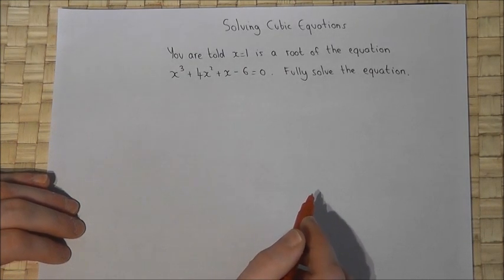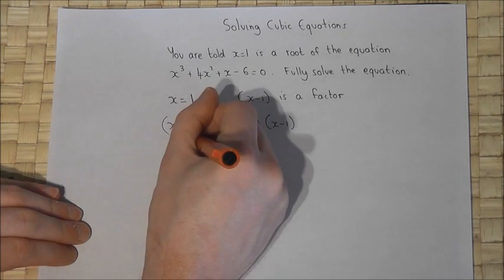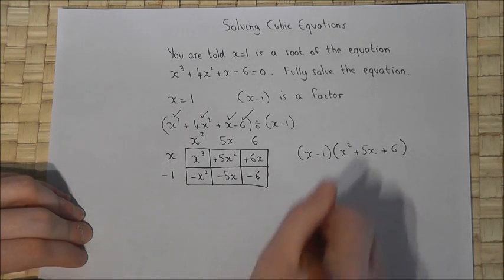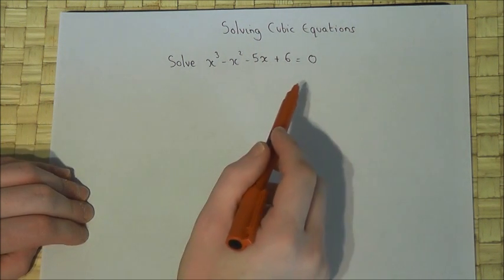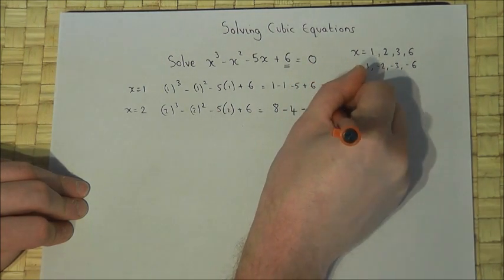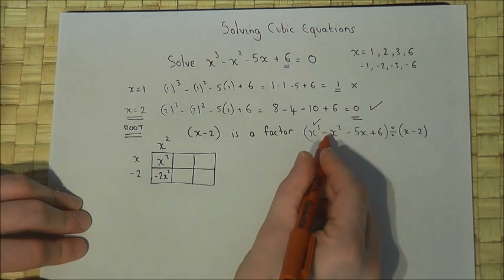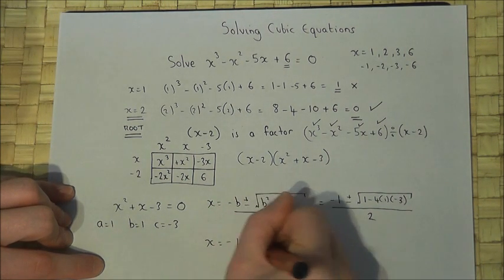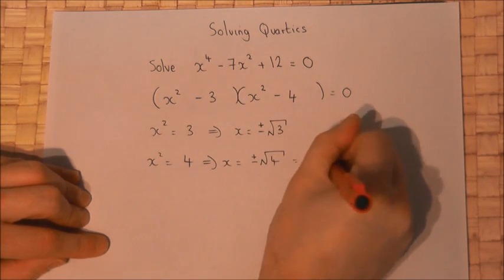Solving Cubic Equations : (AS Maths) Weekly Maths Revision Video : Week 1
AS Maths Revision Video